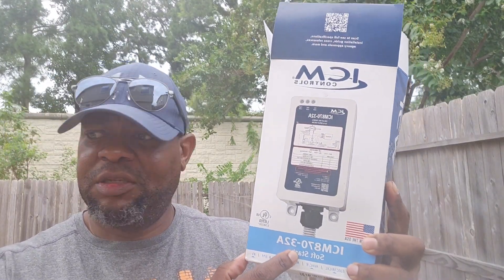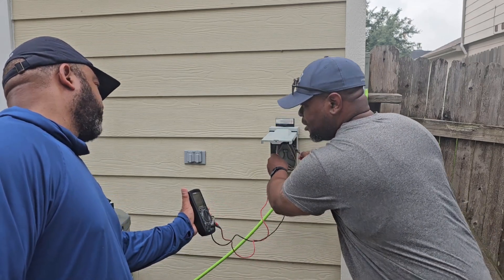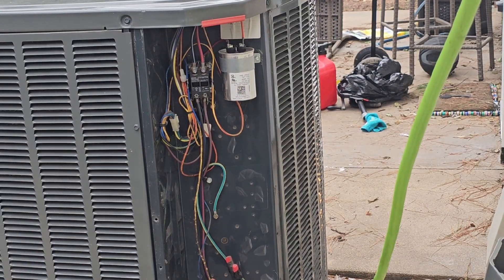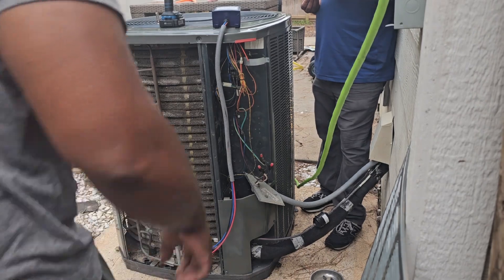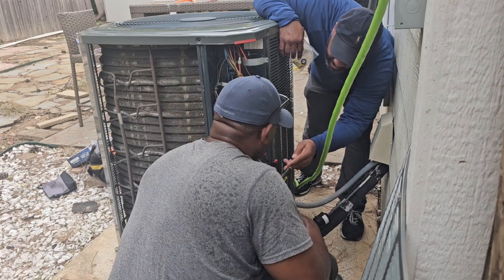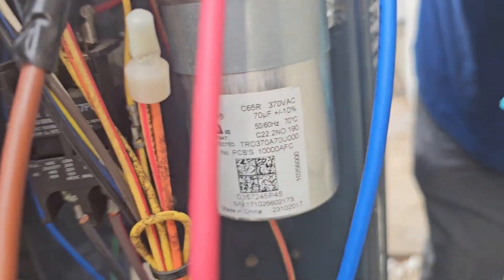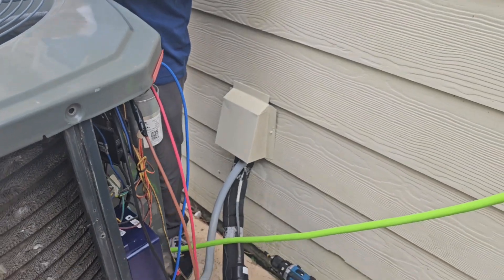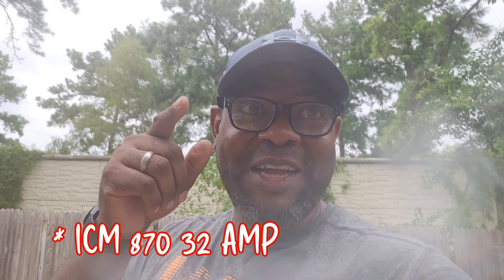ICM870 32A soft start module installed at bro n lsis n laws home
Their huge 14500 Westinghouse generator would not bulge this 4-ton trane xr condenser, not until I installed the ICM870 soft start module.  Boom ! They got air in houston people.  God bless and peace ✌️!